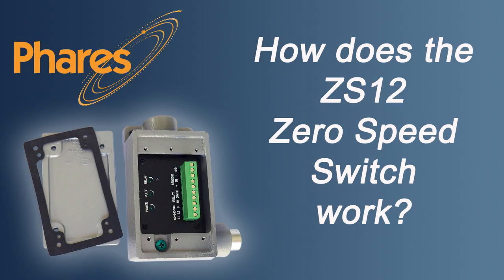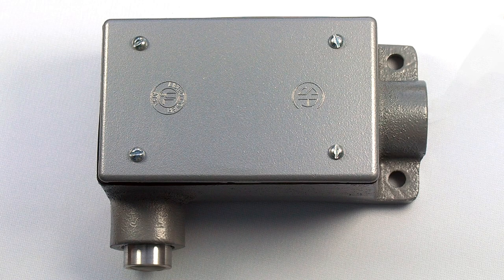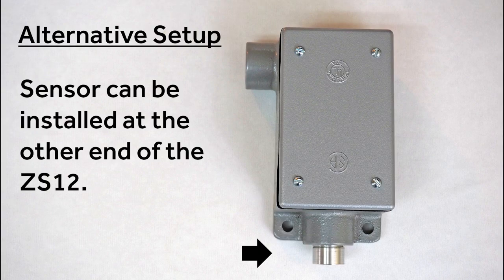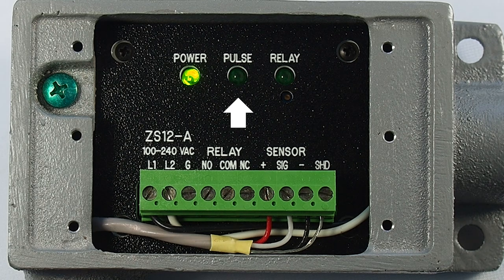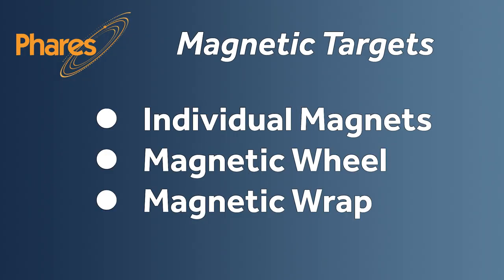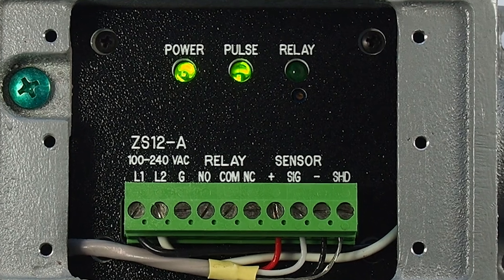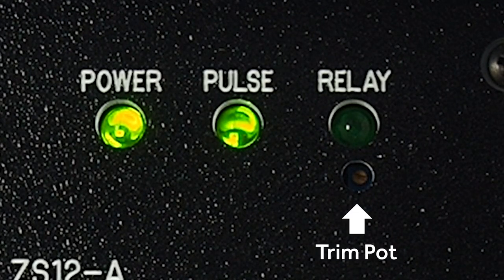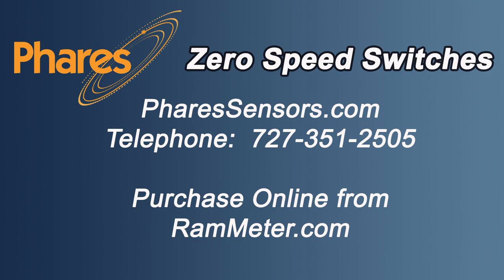ZS12 Zero Speed Switch - How it works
See a demonstration of how the ZS12 Zero Speed Switch works.  It is a convenient all-in-one device which combines sensor, control circuitry, power supply, and relay. No additional control box needed.

The Phares Model ZS12 Zero Speed Switch is a rugged device for use in over speed, under speed, or zero speed monitoring. It protects your conveyor or other industrial machinery when it slows down, or stops unexpectedly. The ZS12 Zero Speed Switch has an adjustable set point via multi-turn trim pot for precise, accurate speed measurement, and is able to react within a fraction of a second if your conveyor or machine stops abruptly.

When machine shaft speed reaches the set point, the ZS12 Zero Speed Switch relay output changes state. It remains in this state until under speed or zero speed condition occurs. The Phares ZS12 Zero Speed Switch has 3 diagnostic LED’s. These LED’s indicate Power, Pulses from Sensor input signal and Relay status. LED’s are labeled Power, Pulse, and Relay. A multi-turn trim pot is used for adjusting the set point.

The ZS12 Zero Speed Switch has isolated relay contacts making it easy to incorporate into new or existing systems, or to replace obsolete zero speed switches.

Install on augers, bucket elevators, conveyors, exhaust fans, grinders, turbines and many other applications where shaft speed monitoring is needed.